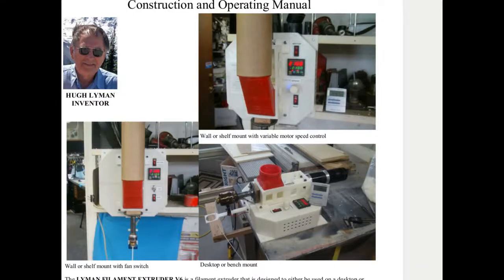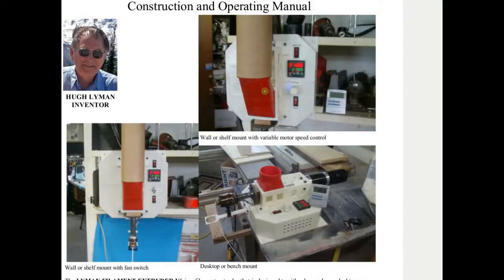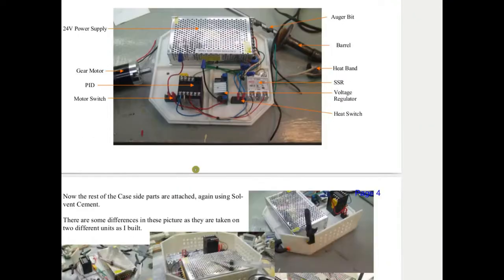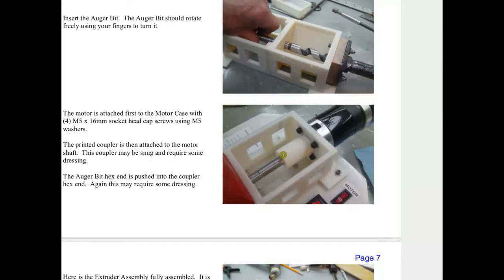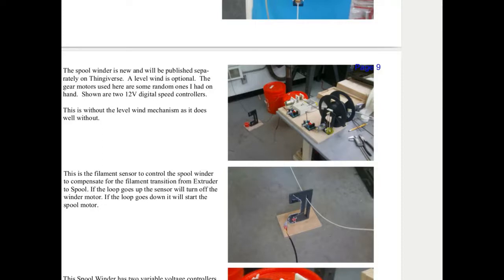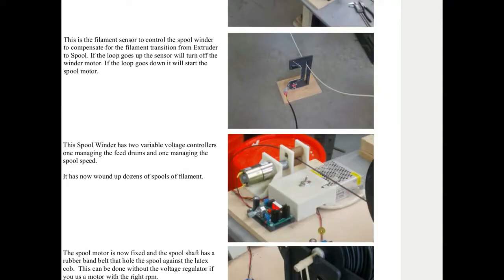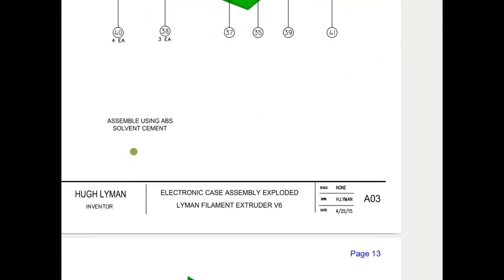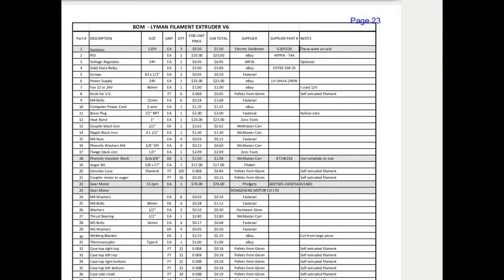Introduction to Building the Lyman Filament Extruder